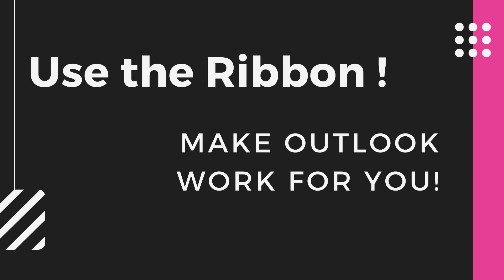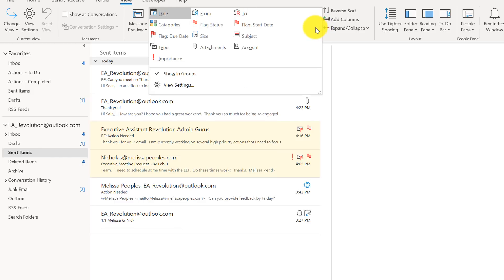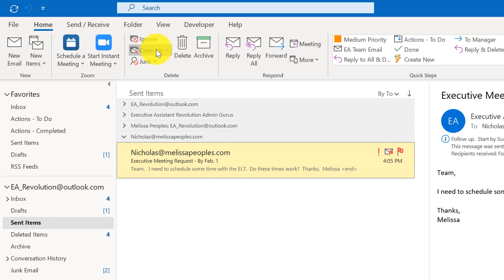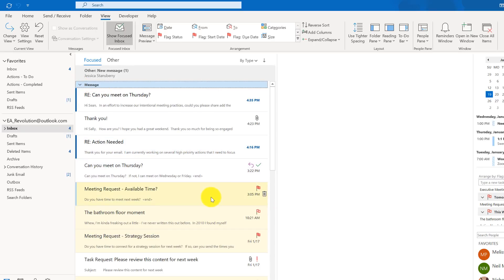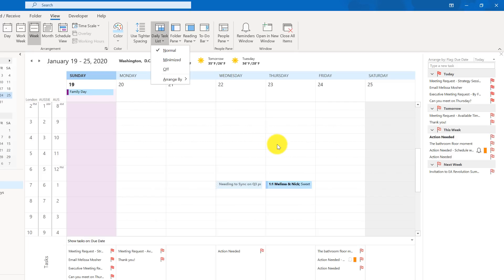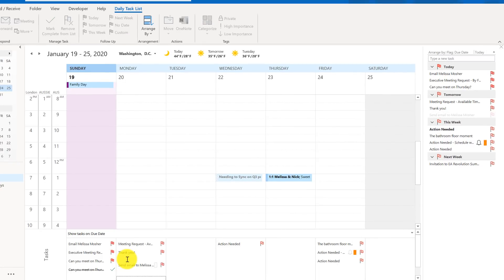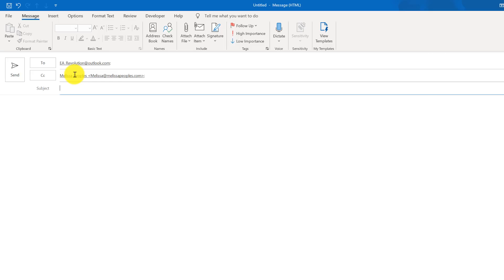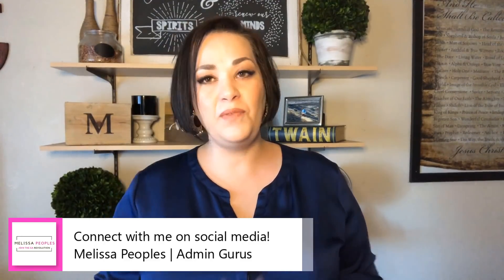Underutilized Outlook Functions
Become an Outlook all-star! Join APC 2019 speaker Melissa Peoples as she guides you through some underutilized Outlook tips that can help boost your productivity!

Want to keep working on your Outlook skills?